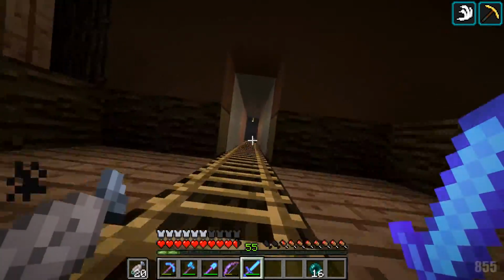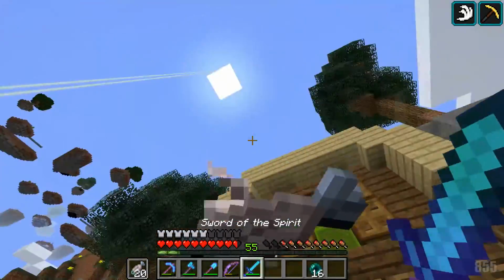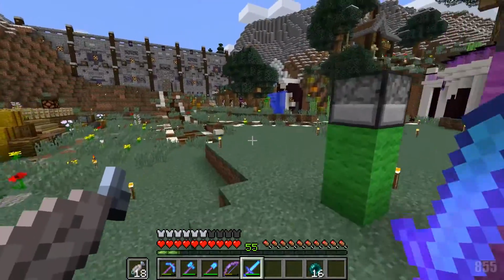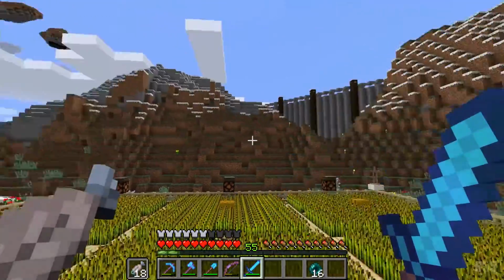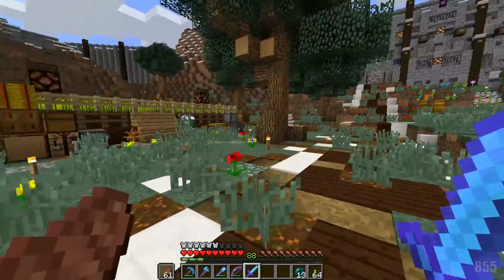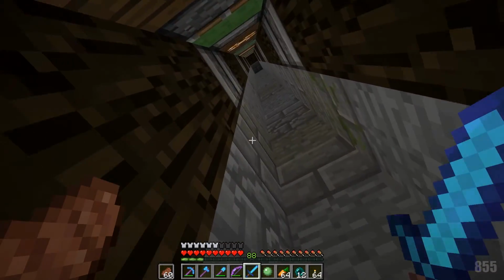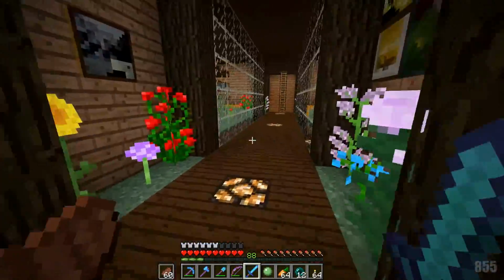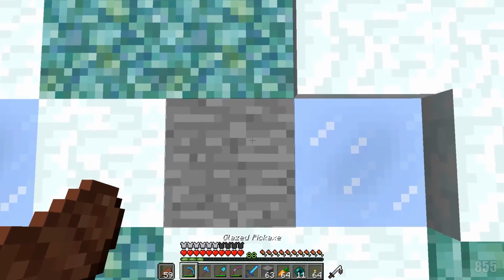Minecraft :: Minecraft Experience :: Episode 150 - Tiding up for the World Download ;)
Good morning you beautiful people! Today I give you a world download!